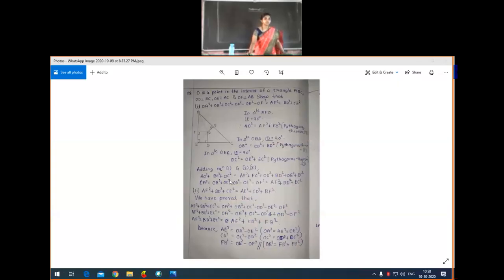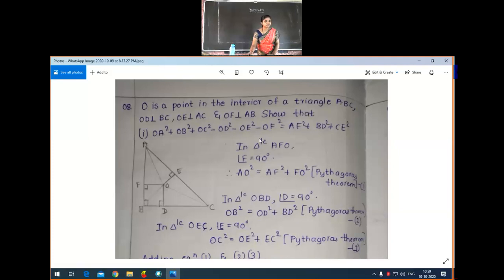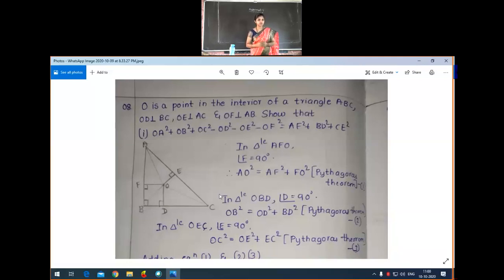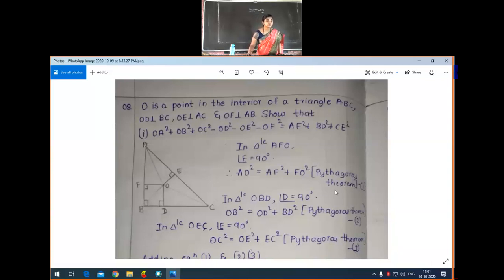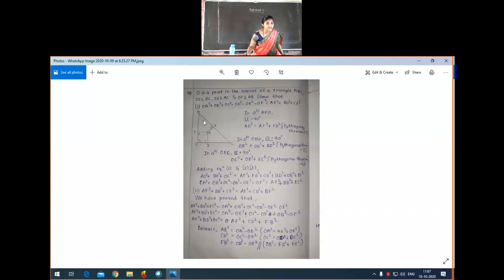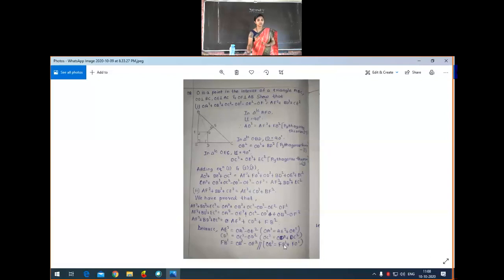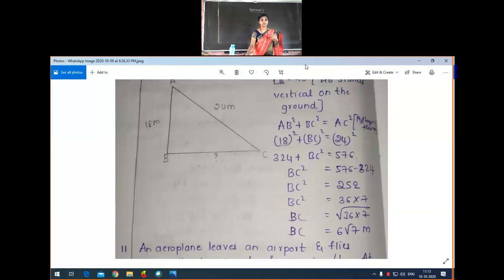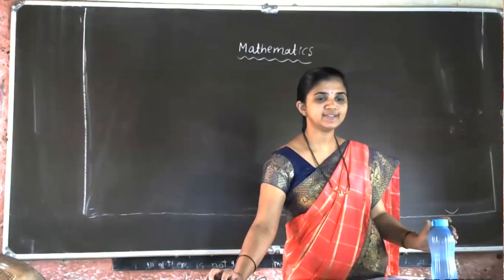10th Mathematics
Triangles Part -  26